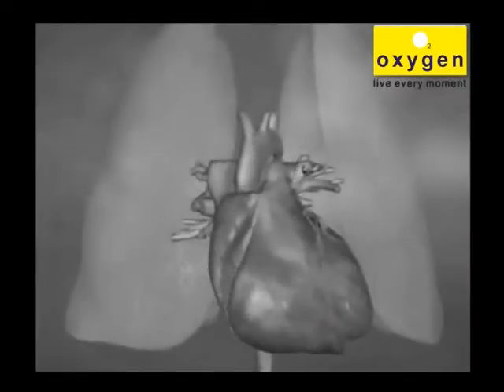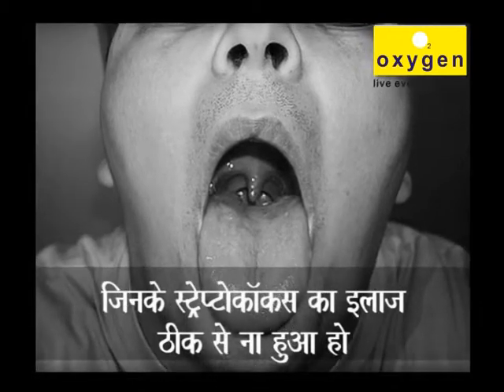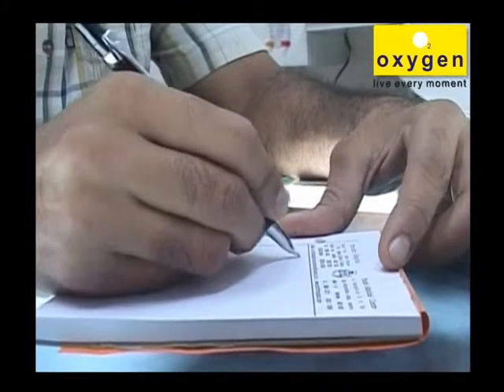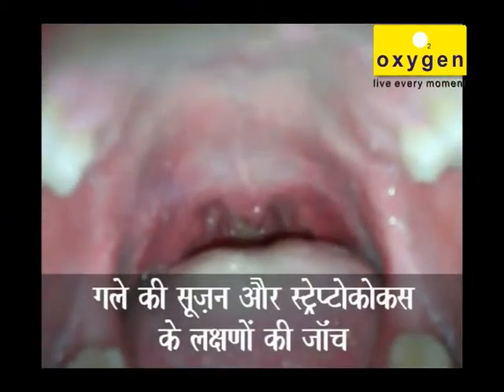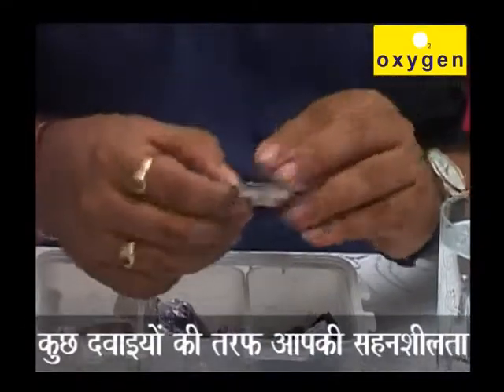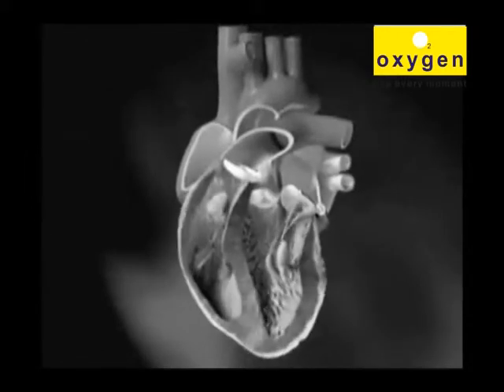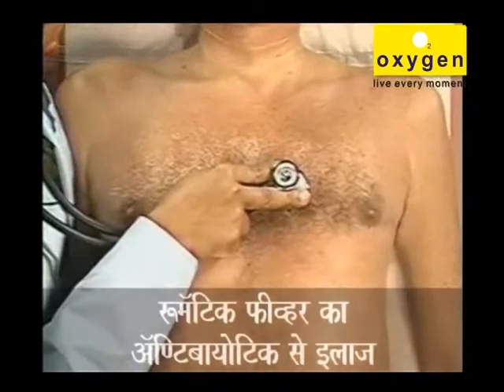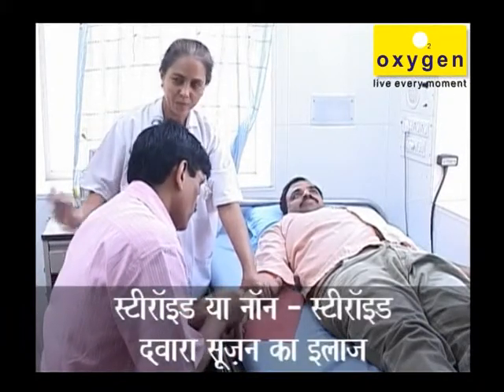Rheumatic Heart disease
In this episode of oxygen Tv we will take a look at RHEUMATIC HEART disease
- People who is at risk for rheumatic heart disease.
- People who have had Streptococus infection
- People who were untreated or inadequately treated to diagonose Rheumatic Heart disease

The doctor will do a blood test to check for the streptococus antibodies ask if you resently
had a sour throat or other symptoms of streptococus The tretment for Rheumatic heart disease will be based on your overall health and medical history extent of the disease  your tolerence for specific medication.